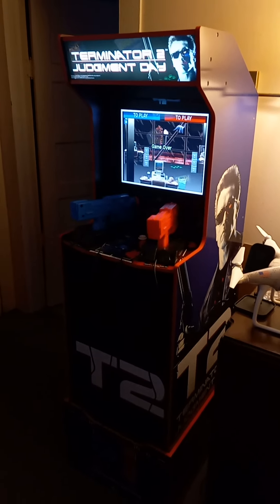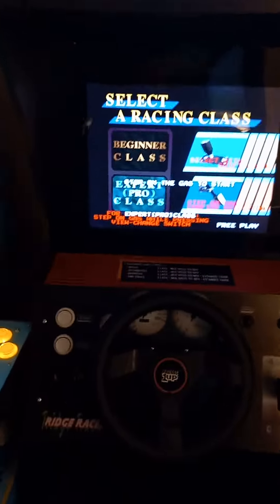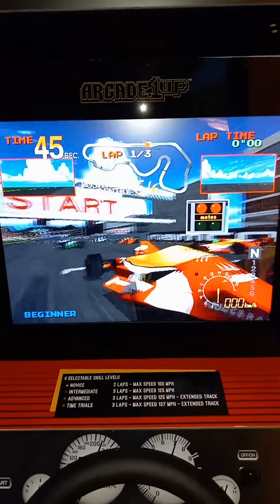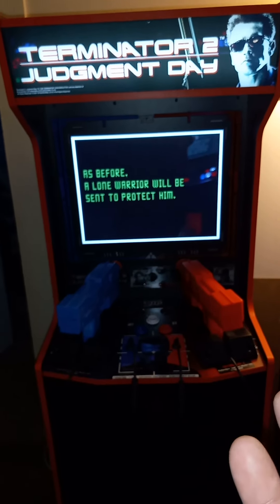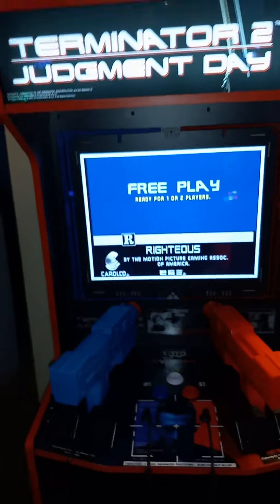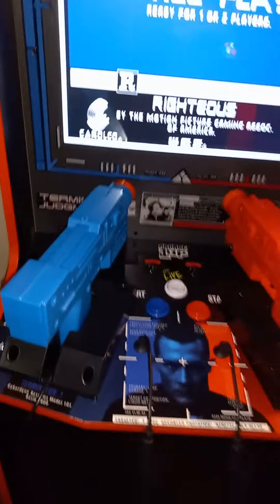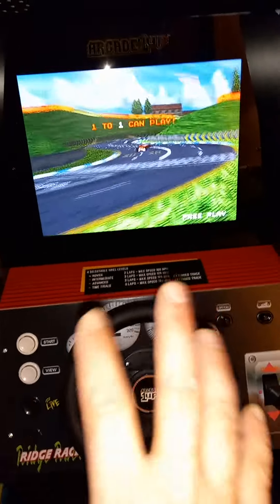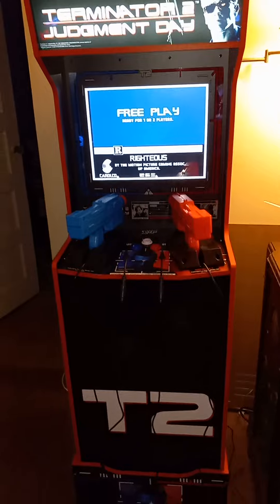Arcade1up Terminator 2 and Ridge Racer Review.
Review of 2 Black Friday Deals on Arcade1up Machines Terminator 2 and Ridge Racer. Ridge sucks, T2 is pretty good. T2 is bigger and taller than any other Arcade1up I've ever played. Not too bad for 299.00